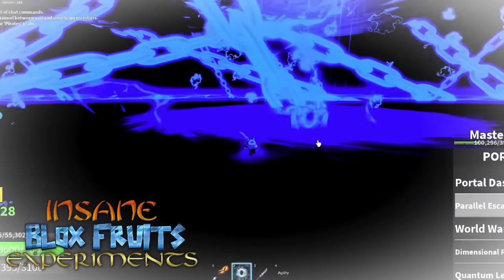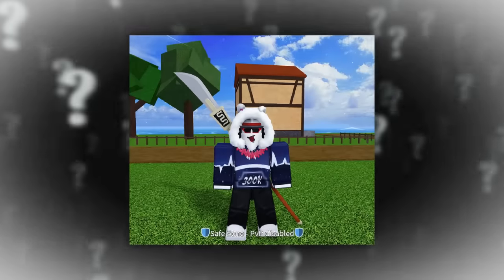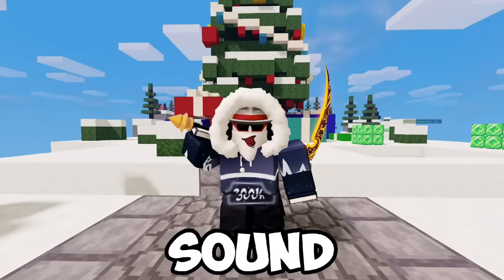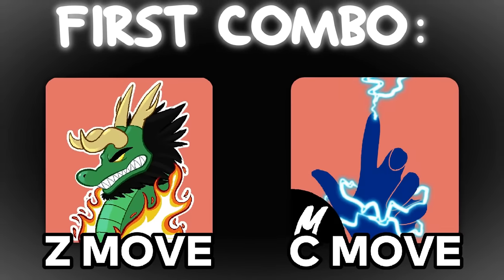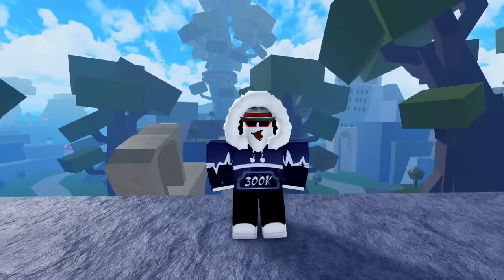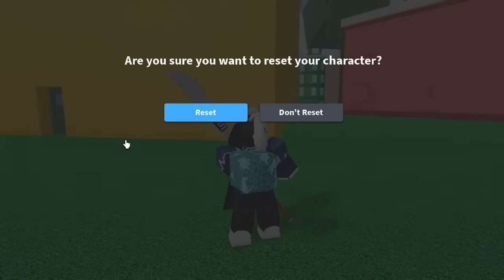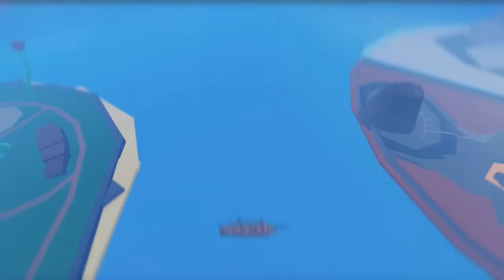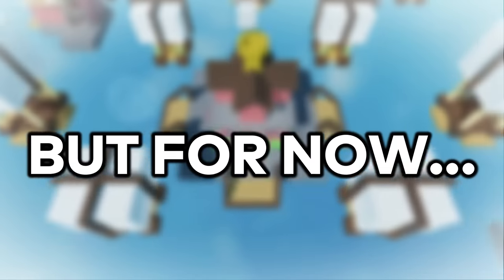21 Crazy Blox Fruits Experiments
We're gonna run 21 of the most crazy Blox Fruits experiments! I love breaking the game lol

This is a Blox Fruits analysis/experiments video.

20,000 likes would be cool :)